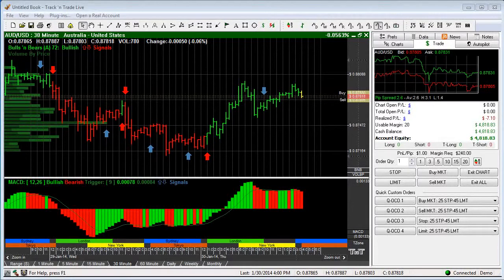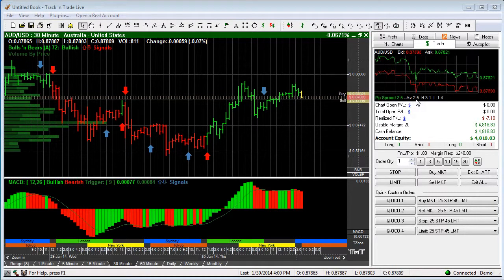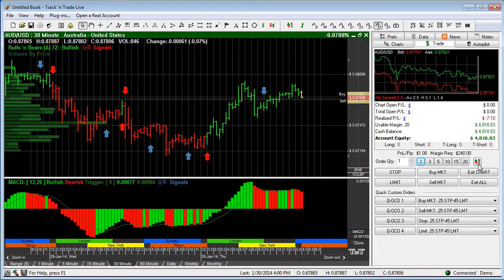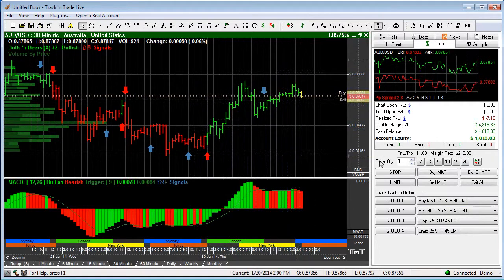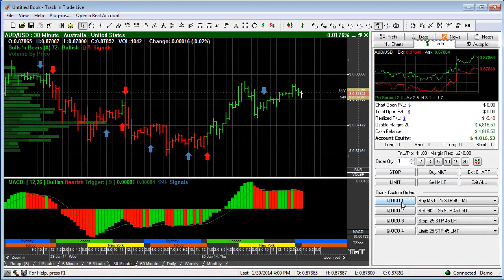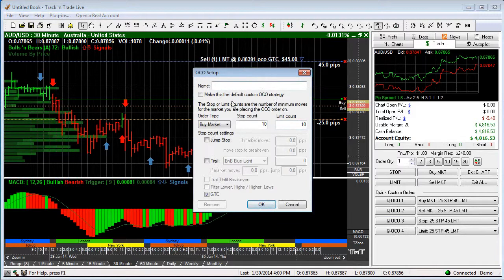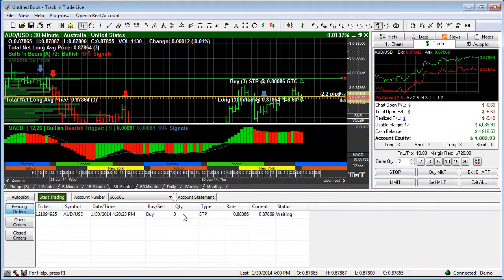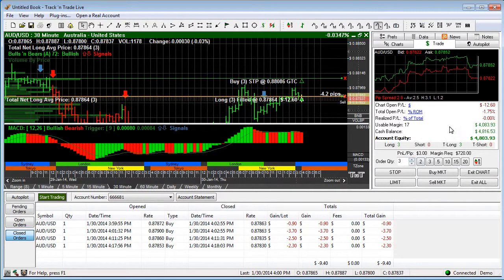Forex - Trades Tab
Track 'n Trade LIVE Forex overview of the Trades Tab within the software. The Trade tab is where you can quickly place market orders, limit orders, stop orders, or One-Cancels-Other (OCO) Orders.  Quick Quantities and and Quick OCO buttons help to maximize the speed in which you get into the market.